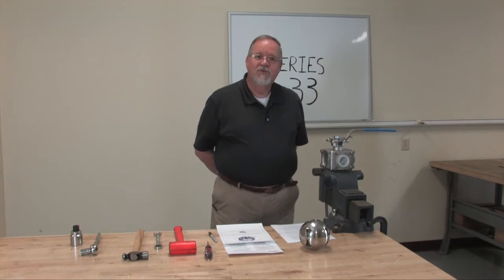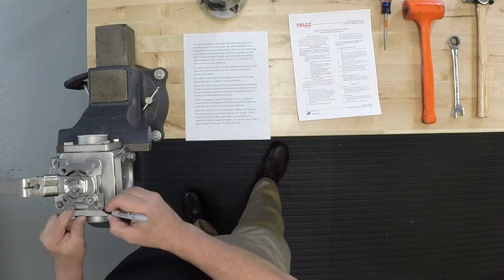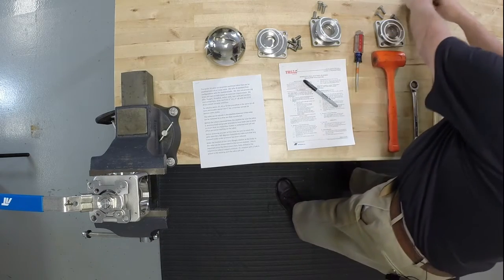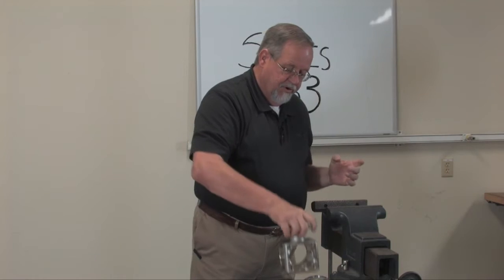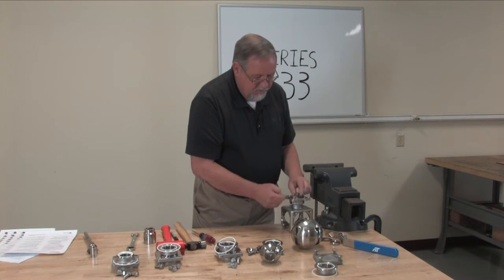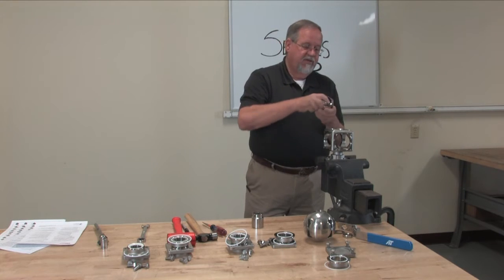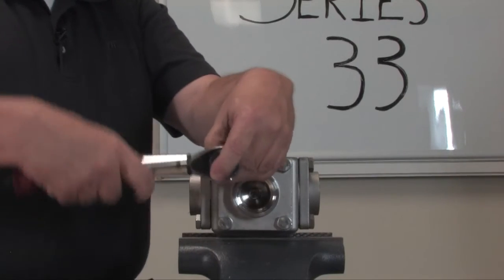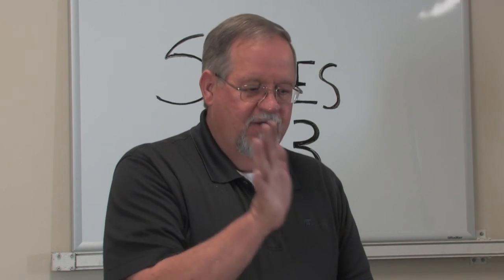Rebuild Series 33 Multiport Valve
Learn how to rebuild the A-T Controls Series 33 Multi-port valve in 3-way, 4-way and 5-way configurations. Available in 1/4" - 4" sizes with ISO 5211 direct mount for easy actuator mounting. 8 standard balls and special balls are available. Instructions are available in our downloads section.